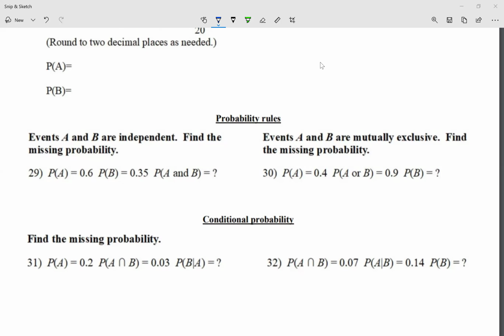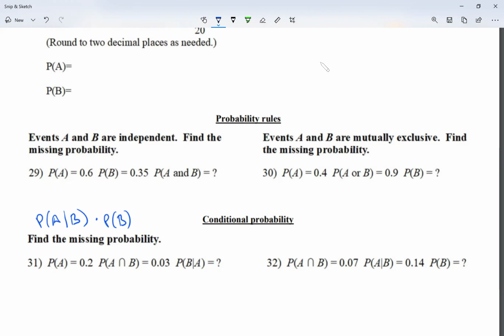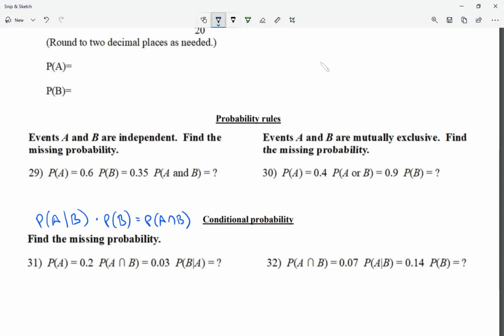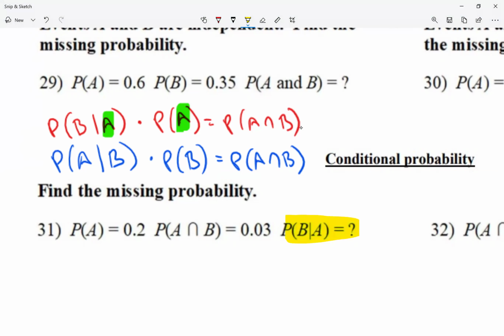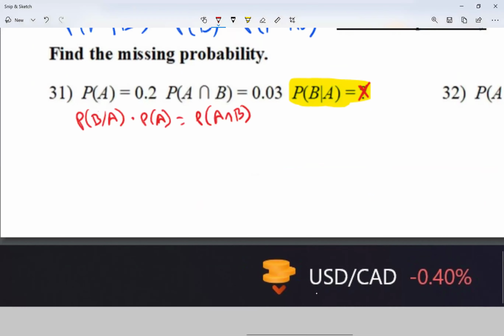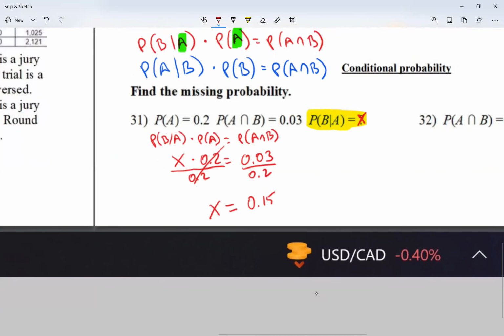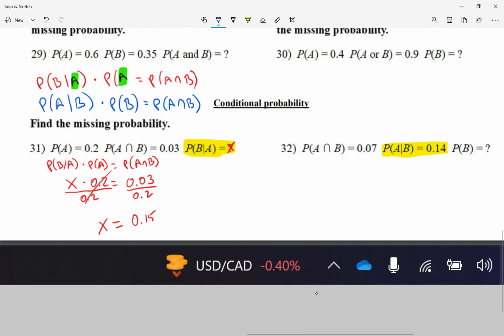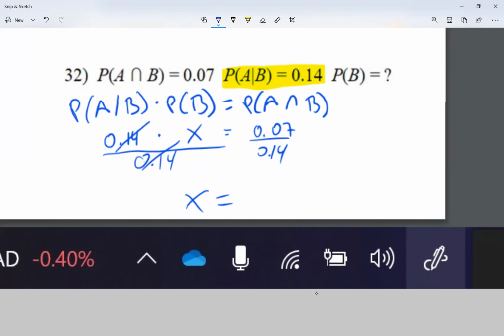Leonzo conditional probability